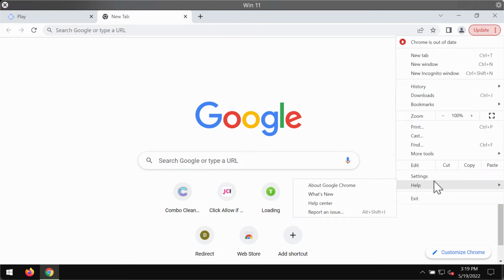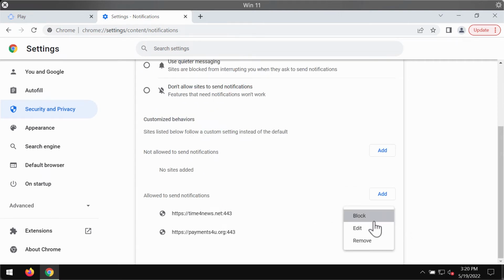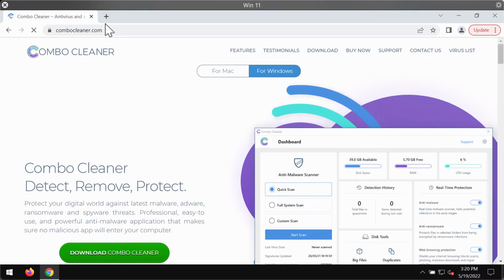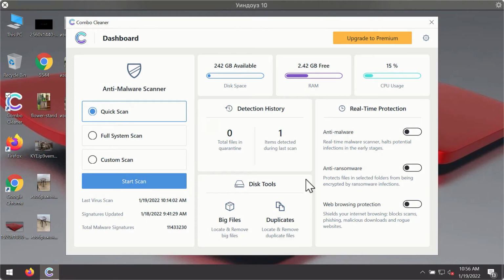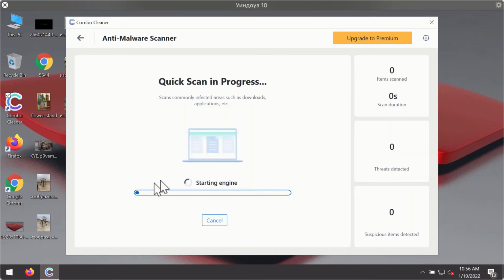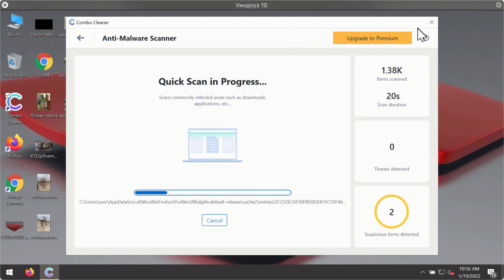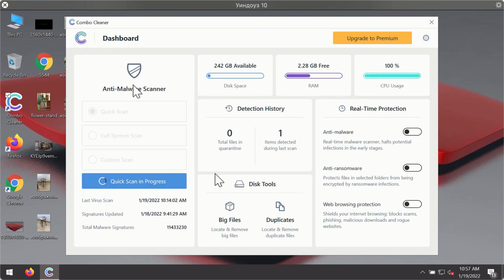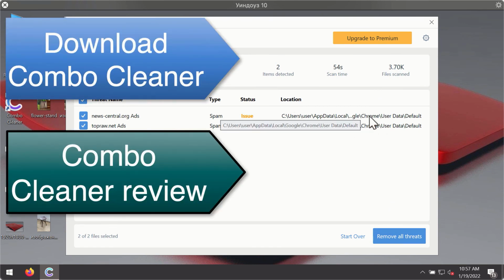News-rofahe.cc pop-up ads - how to block?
News-rofahe.cc stands for a malicious site that attempts to encourage its visitors into clicking on a special "Allow" button in order to start showing the great portion of advertisements in the form of web push notifications. Hence, do not ever click on "Allow" button. If you have do so by mistake, use Combo Cleaner Antivirus or follow the manual guidelines set forth in the video tutorial.